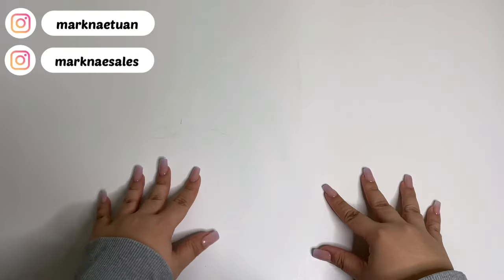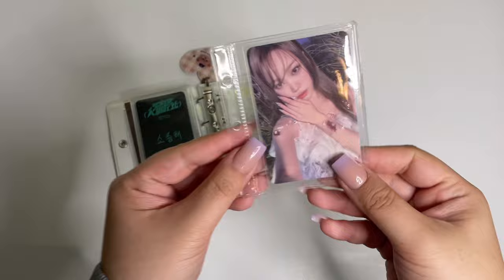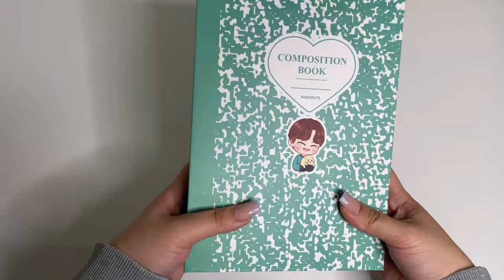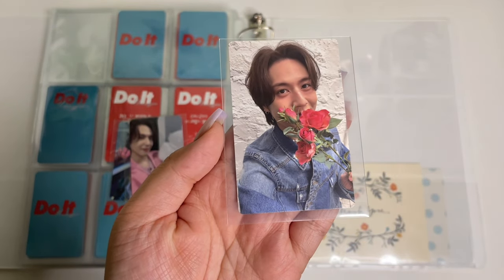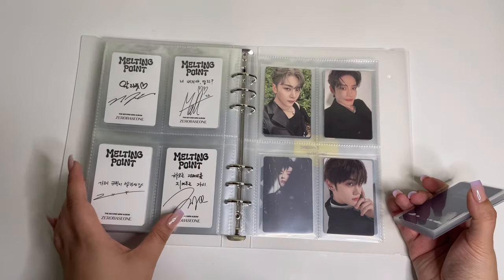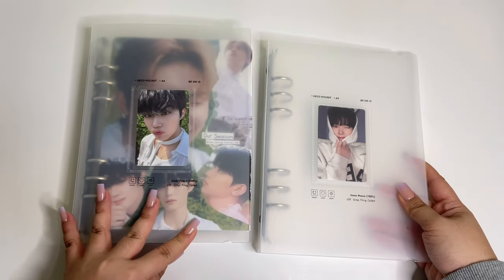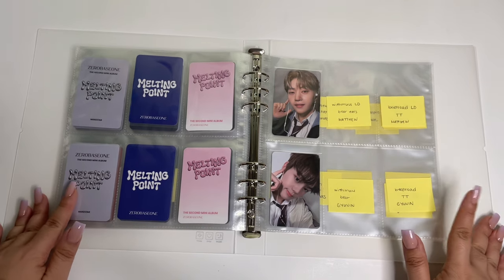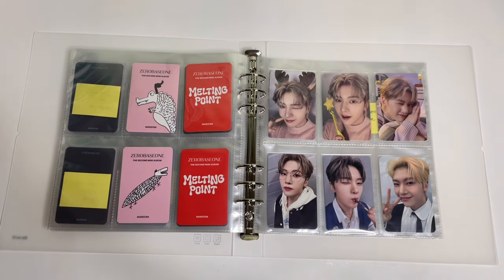♡ storing photocards #17!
ZB1 AAAAND IVE COMEBACK???!?!

♕ main insta: @marknaetuan
♕ sales/trading insta: @marknaesales

timestamps
0:00 - intro
0:24 - onepact
2:13 - misc binder
8:02 - ateez
11:03 - mark tuan
14:09 - got7 solos (youngjae and yugyeom)
21:49 - ive
26:37 - zerobaseone
48:12 - outro